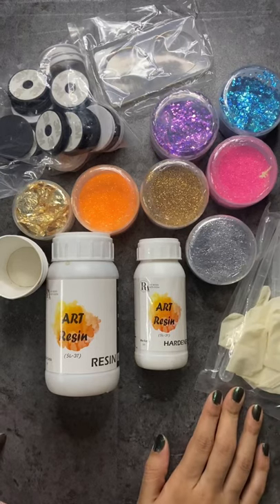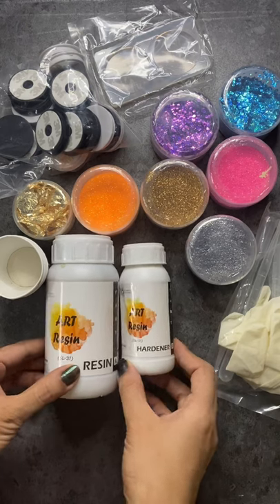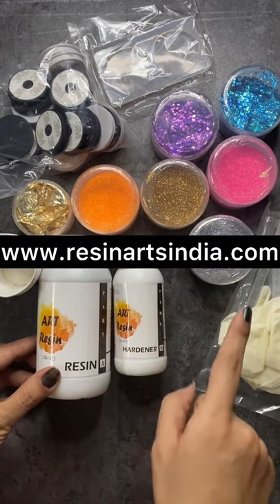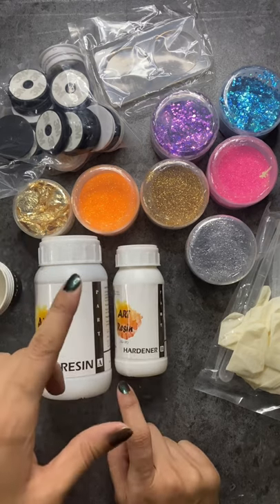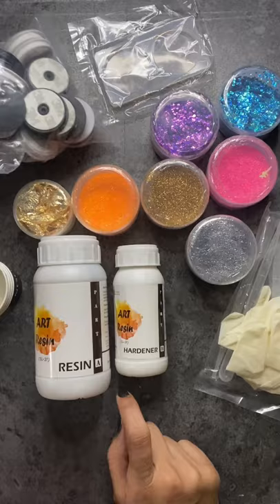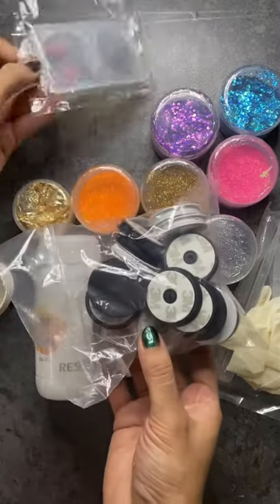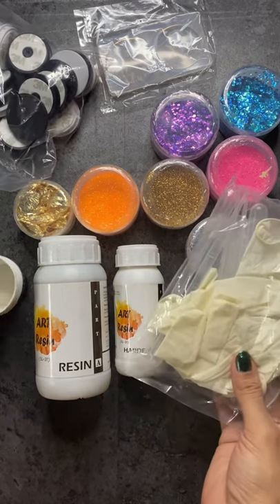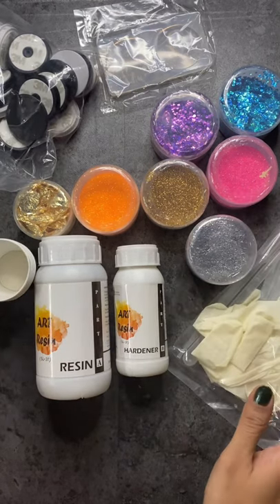Resin art | new business